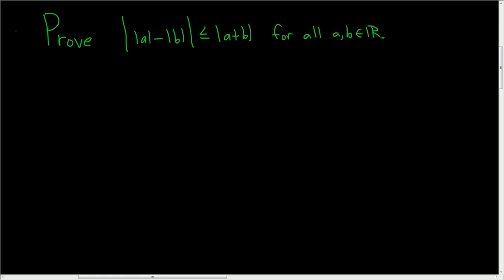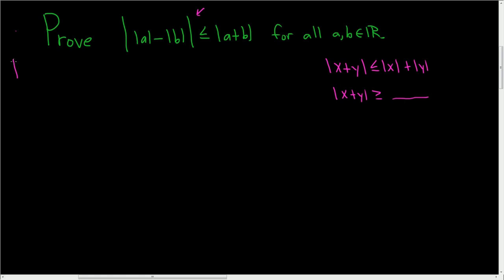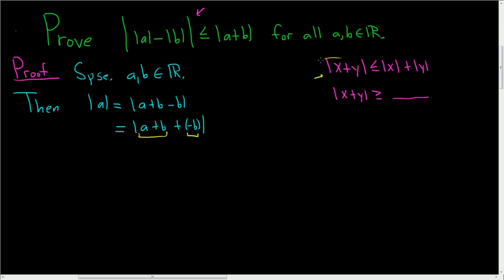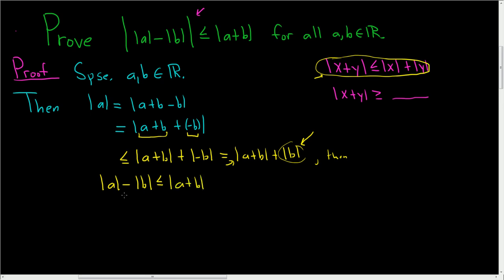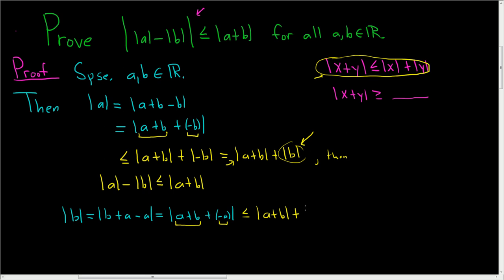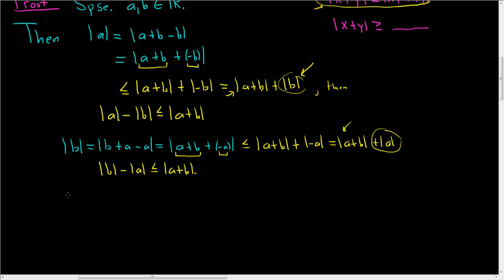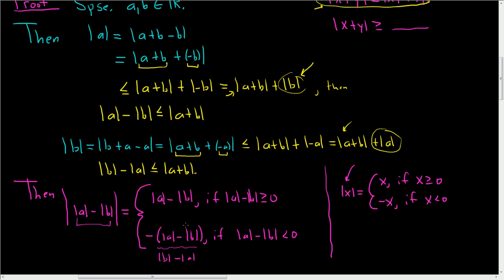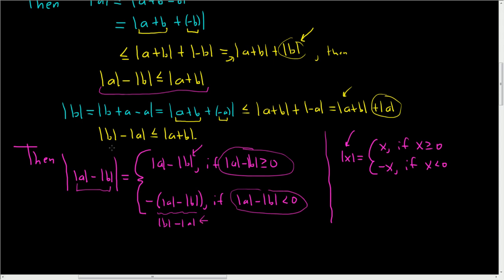Reverse Triangle Inequality Proof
Reverse Triangle Inequality Proof. A very careful proof of the Reverse Triangle Inequality for real numbers.